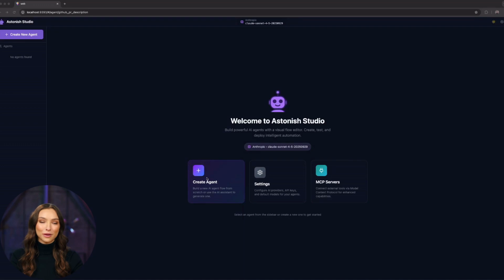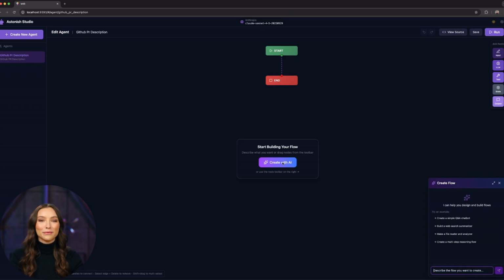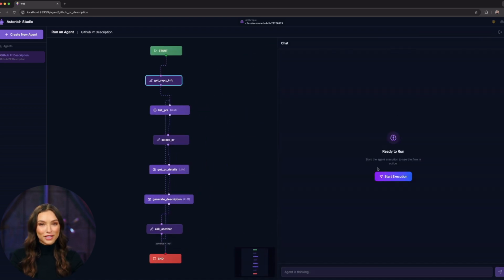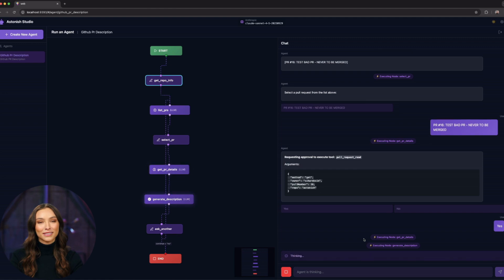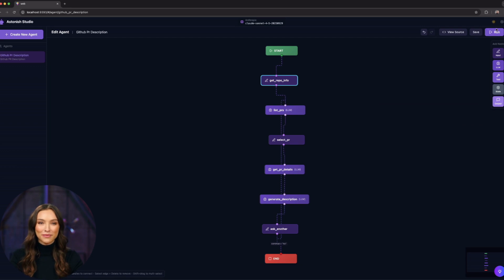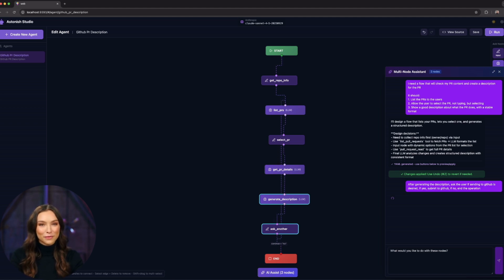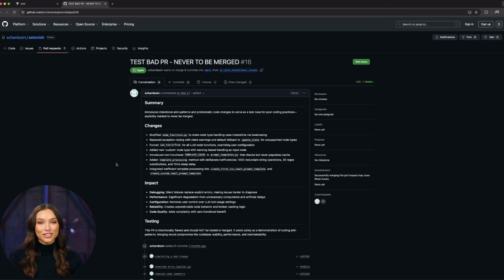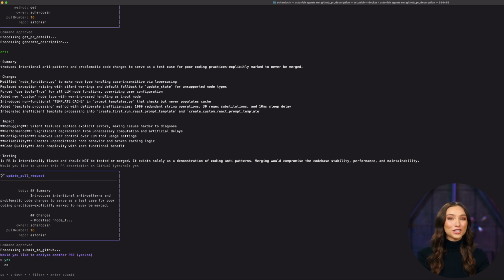🤖 Astonish Studio: Building a GitHub PR Agent with AI Assistant 🚀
Welcome to our Astonish Introduction Series! Watch as we demonstrate how to create and run your first intelligent agentic flow using Astonish Studio.

🎓 In this hands-on tutorial, you'll learn:
• How to use the AI Assistant to bootstrap a complete agent flow from natural language
• Building a real-world GitHub PR Description Generator using MCP servers
• Refining agent logic and prompts using the Node Assistant
• Automating interactions with multi-node editing
• Running your agent visually in the Studio and headlessly in the terminal

💡 See the power of Astonish in action as we move from a raw idea to a production-ready CLI tool in minutes, without writing a single line of boilerplate code!

👉 This video is part of our ongoing Astonish Introduction Series.